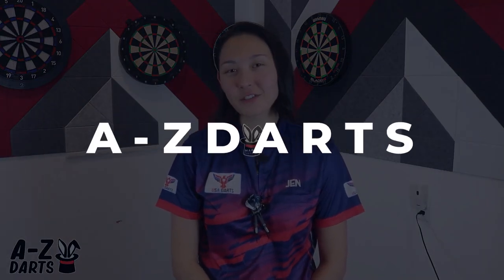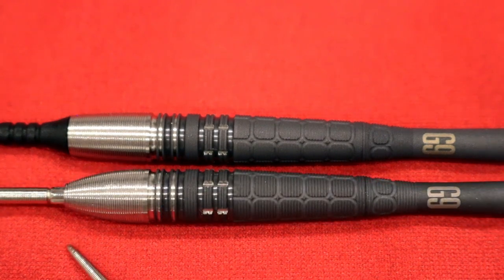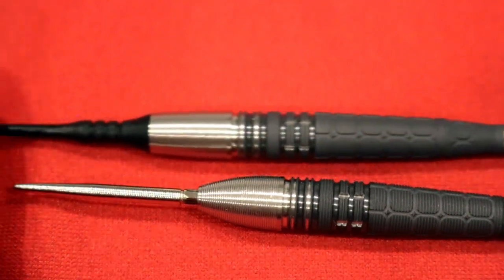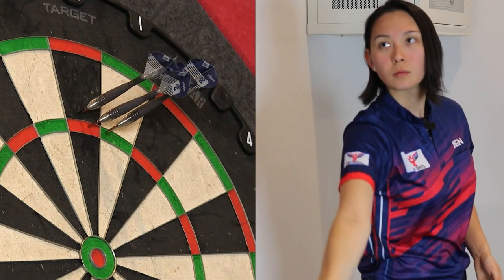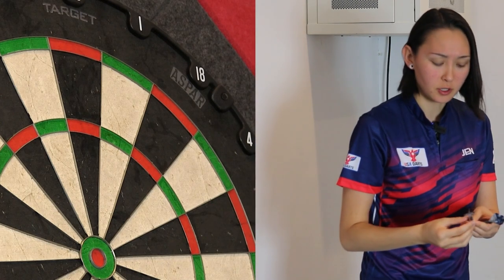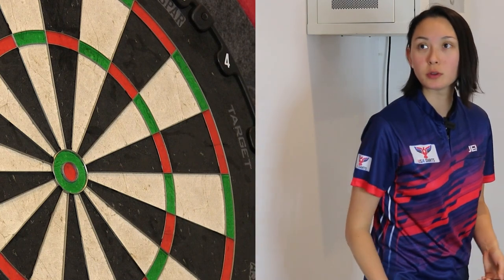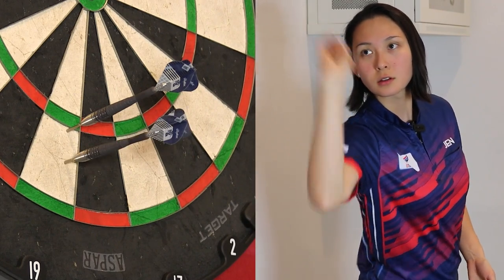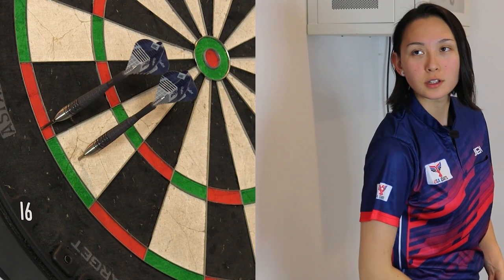Phil Taylor Power 9Five G9 Darts by Target | Product Review | Jen Mounts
In this video, Jen reviews the new Phil Taylor Power 9Five Generation 9 Darts by Target as a part of the new Target 2022 Launch. She covers the new key features, the grip profile throughout the barrel and ends the review with some throwing action!

Timecodes
0:00 - Intro
0:32 - Barrel Closeup
1:34 - Throwing Action
5:13 - Final Thoughts

A-ZDARTS BLOG:
Looking for more in-depth content about darts and industry related events?

A-ZDARTS LEAGUE PROGRAM:
Run a soft tip or steel tip darts league in the United States? Take advantage of our official League Program and Perks 👨‍💻➡️